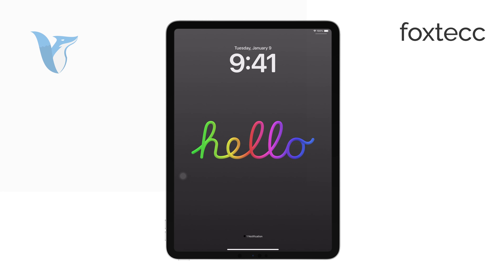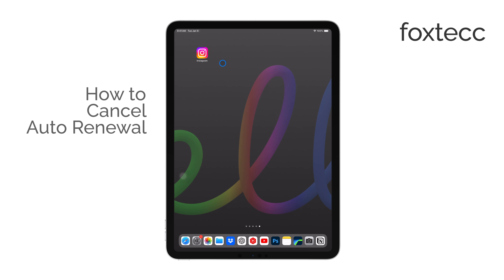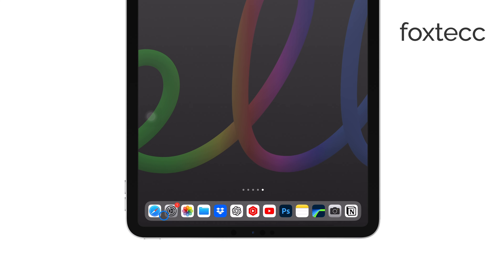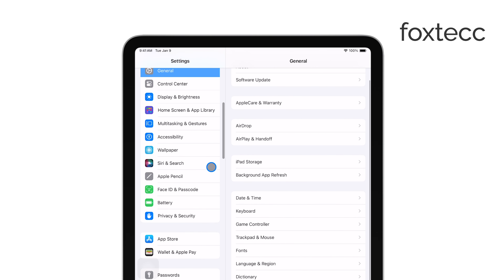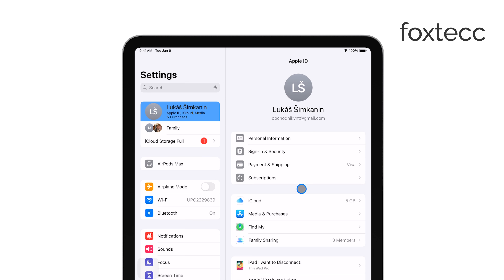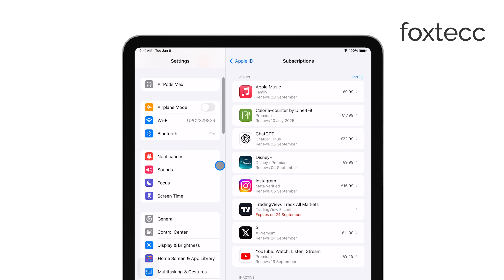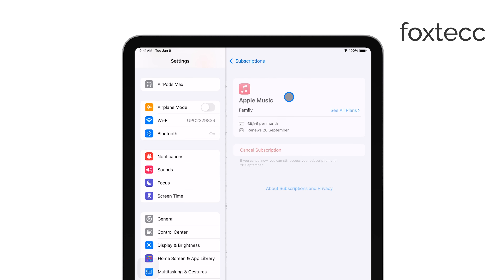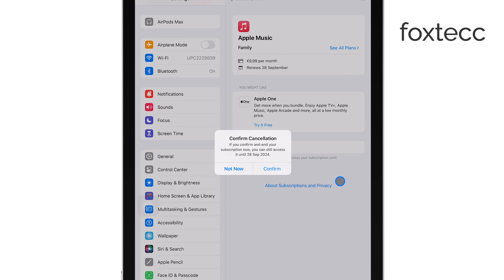How to Cancel Auto Renewal for iPhone and iPad (tutorial)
This video shows you how to cancel auto-renewal for subscriptions on your iPhone and iPad. Follow our step-by-step guide to stop automatic payments and manage your subscriptions effectively. Ideal for anyone looking to take control of their device's subscription settings.